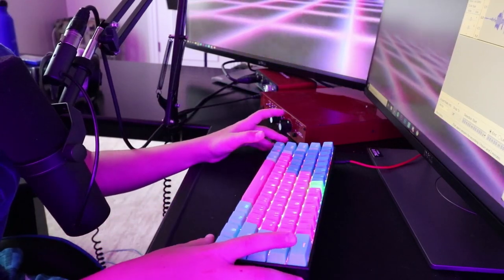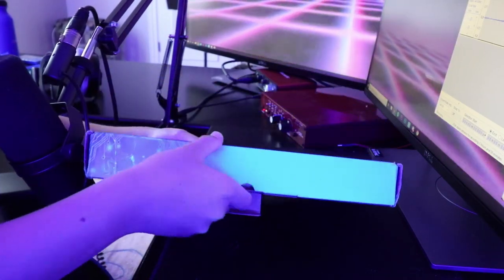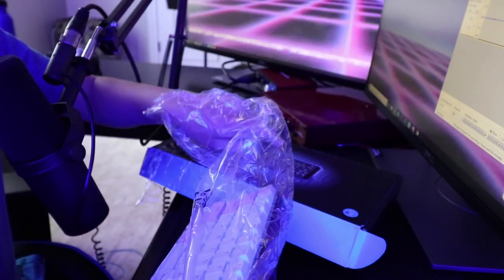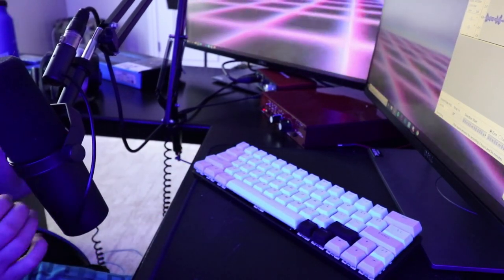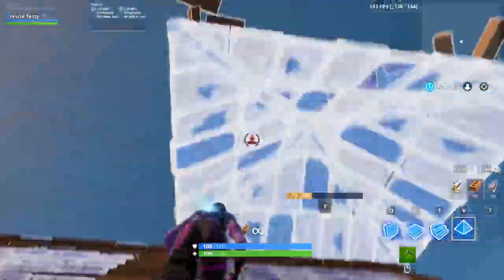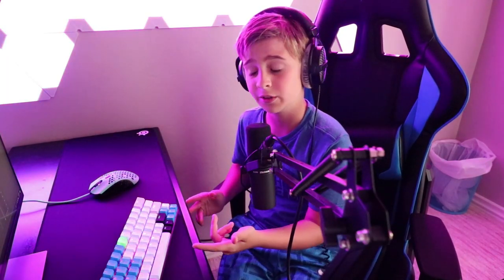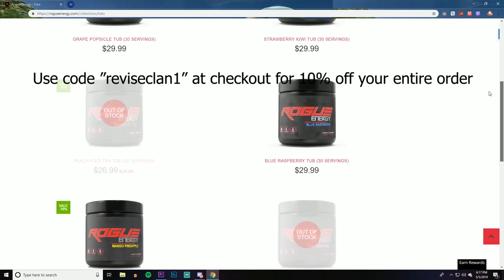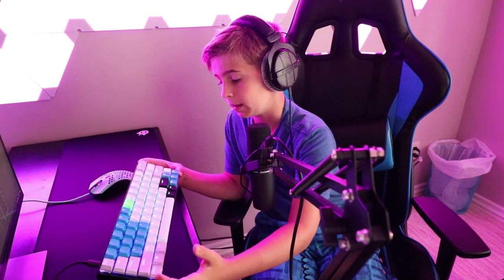New Custom Revise Keyboard!